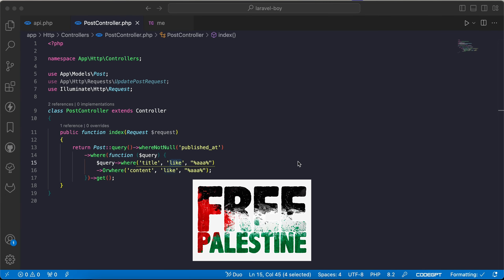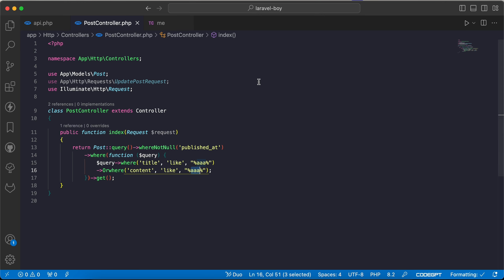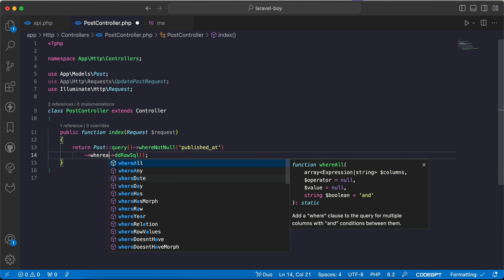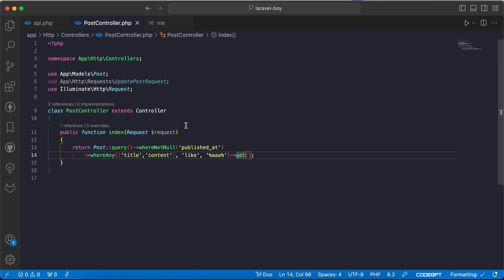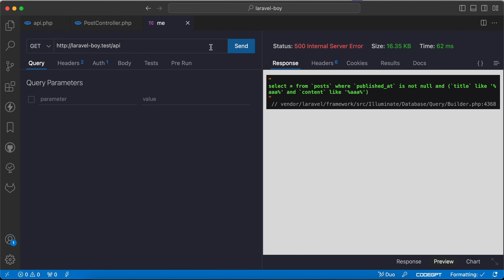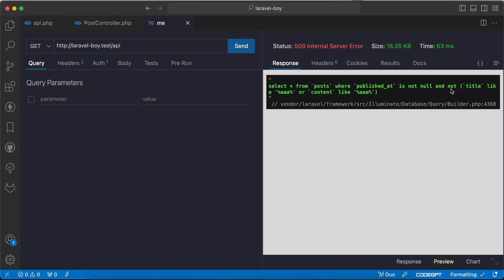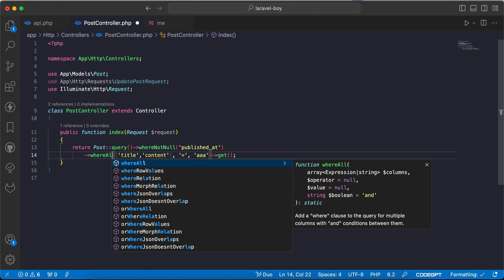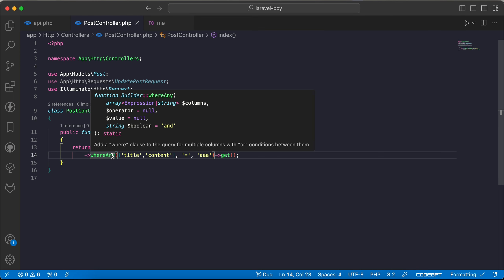Laravel clean code : let's keep where queries simple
Laravel clean code .